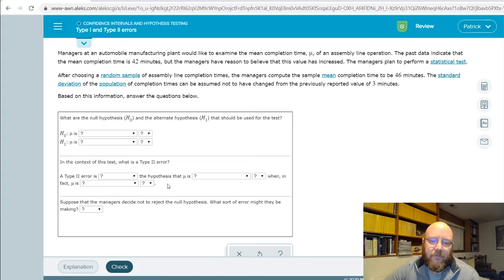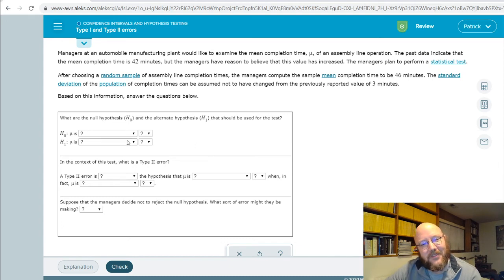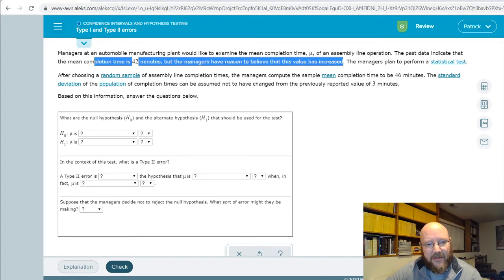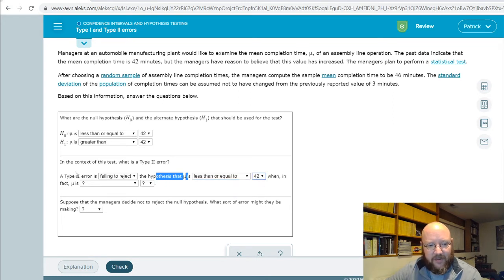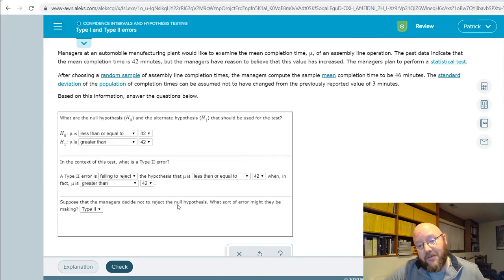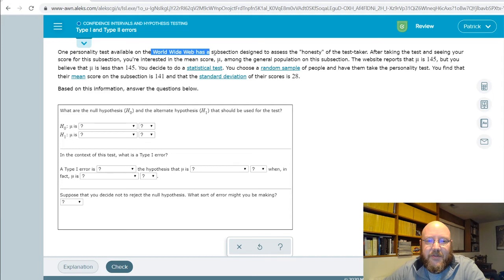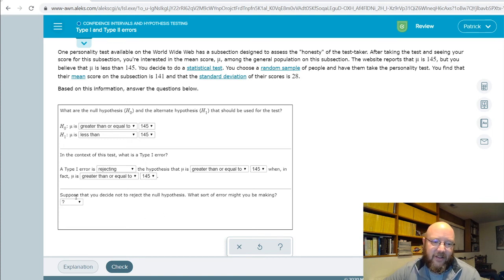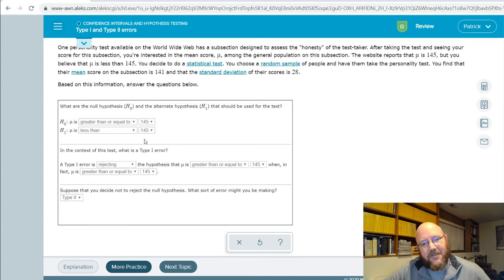BUSAD265 Ch10 Type I and Type II Errors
Let's make that last topic a little harder here - time to talk about errors!